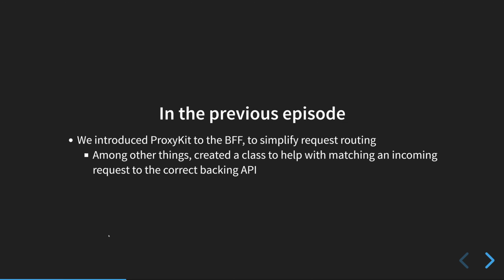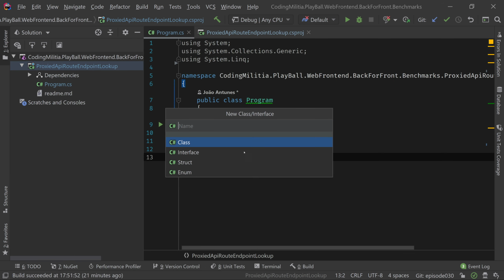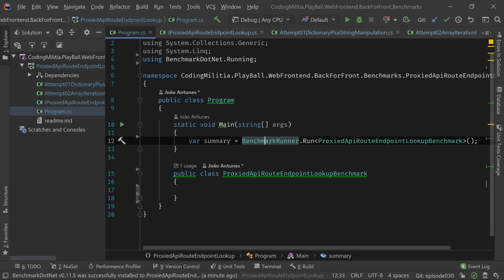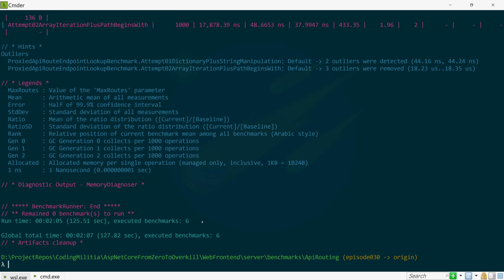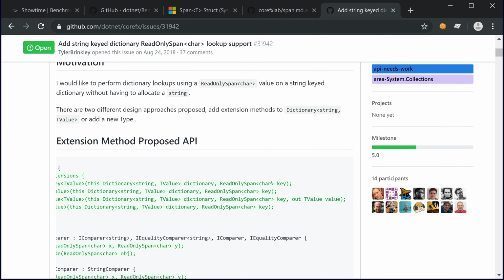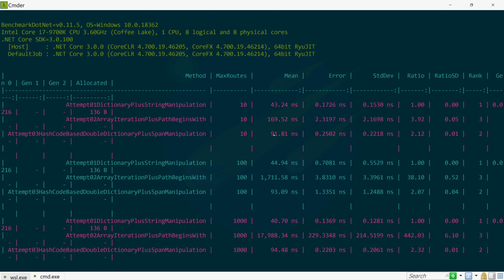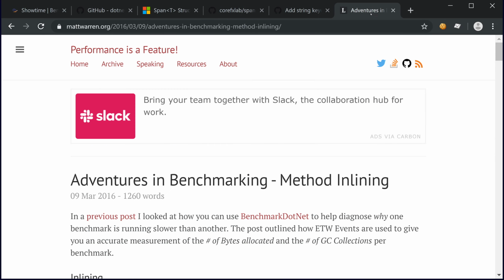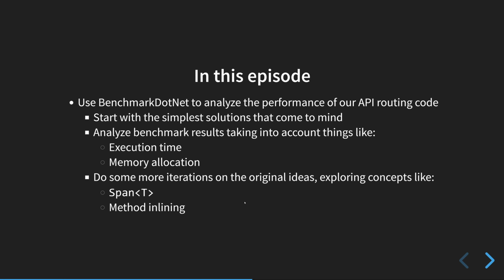Episode 030 - Analyzing performance with BenchmarkDotNet - ASP.NET Core: From 0 to overkill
In this episode, we'll take a look at BenchmarkDotNet, to explore the performance characteristics of our code and help us make better decisions when trying to optimize it.